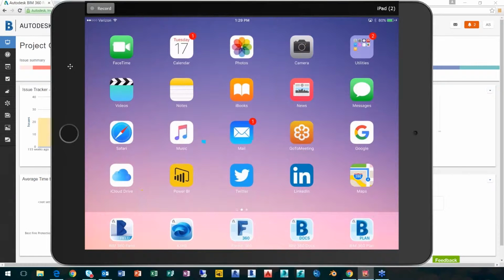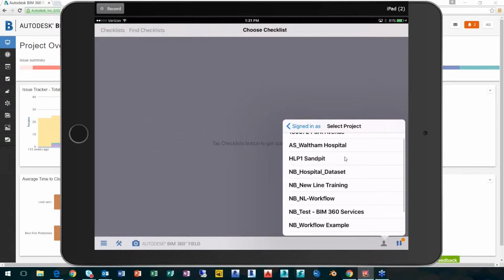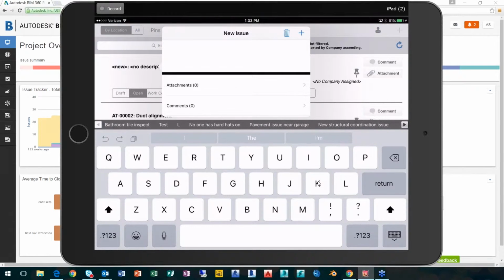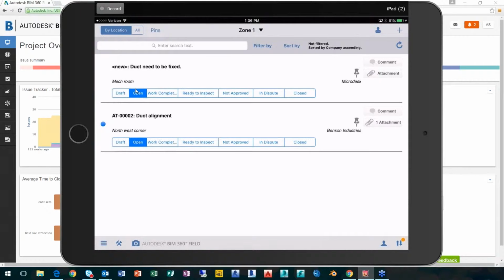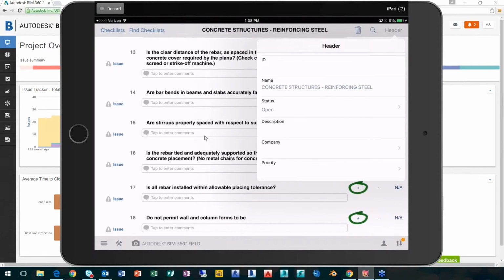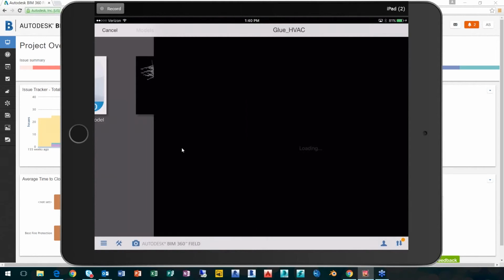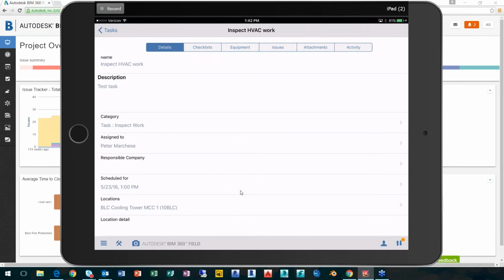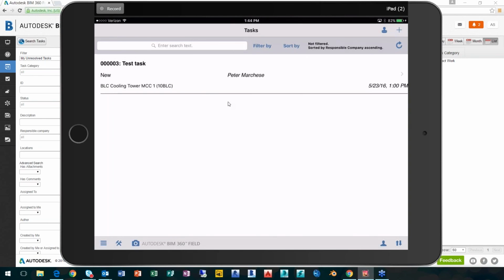Webinar: The Must Have Construction Toolkit -- BIM 360 Field Part 3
Watch this webinar as we demonstrate the power of BIM 360 Field and see how you can implement this cloud-based tool into your construction workflows for seamless project delivery! You will be hearing from construction and BIM know-it-all, Austin Stone, as well as our BIM 360 specialist, John Frazier.